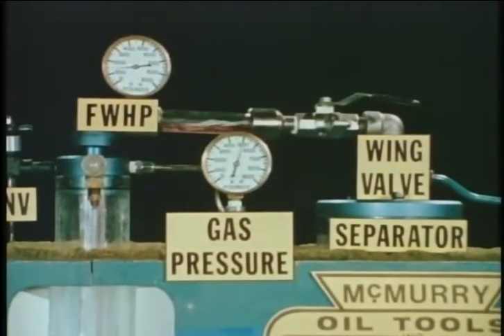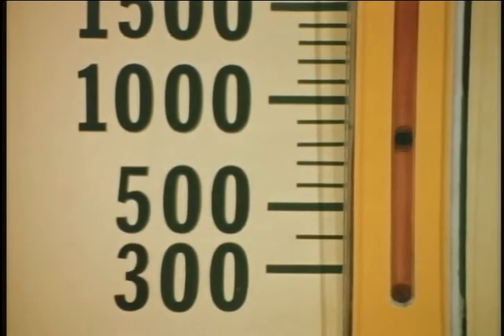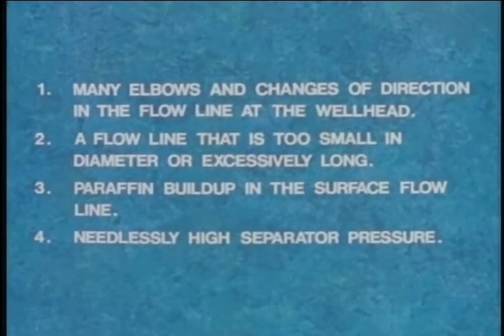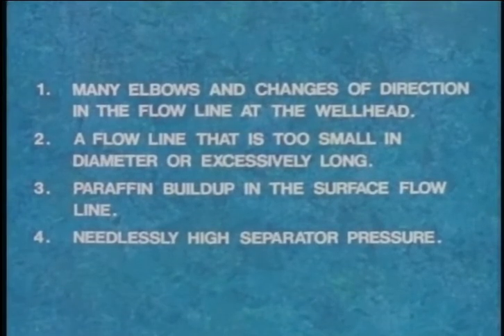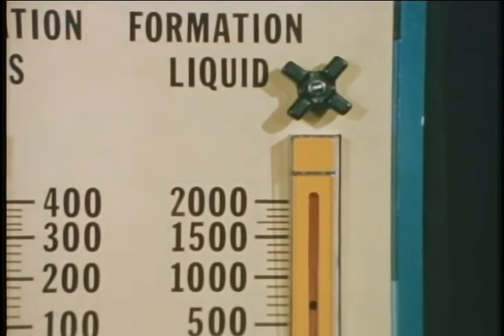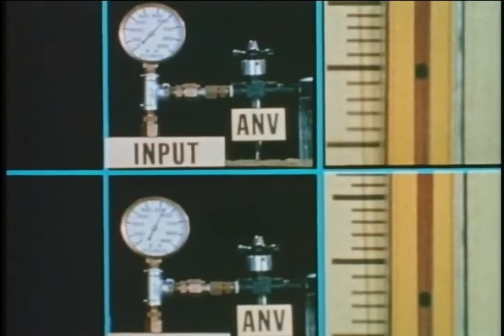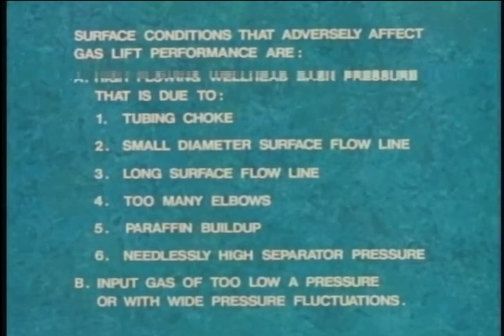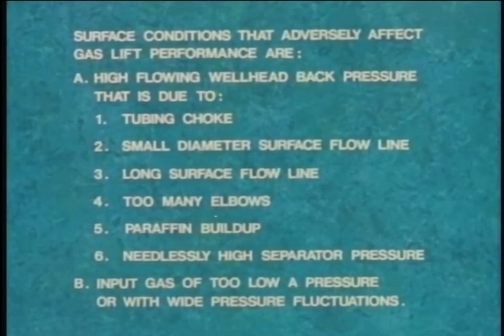Gas Lift-Part 4: The Effect of Surface Conditions on Gas-Lift Performance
When designing a continuous flow gas lift installation for a well, one of the many factors that must be considered is the surface conditions under which the installation must operate. This fourth film of the Gas Lift Series looks at the effects surface conditions have on gas lift performance. Flowing wellhead pressure and input gas pressure and volume are discussed. 11 minutes. hhtps://petex.utexas.edu